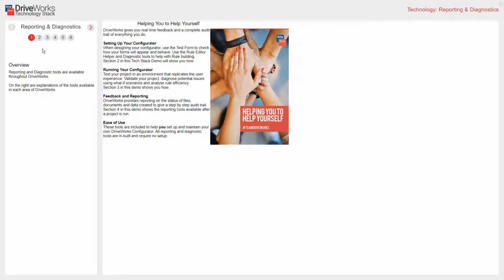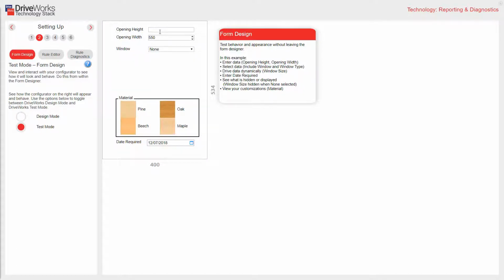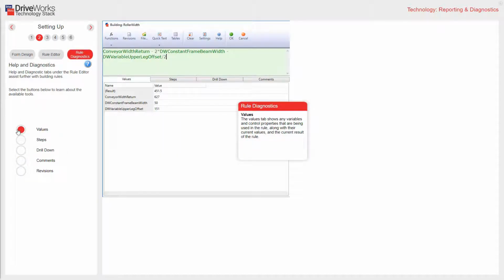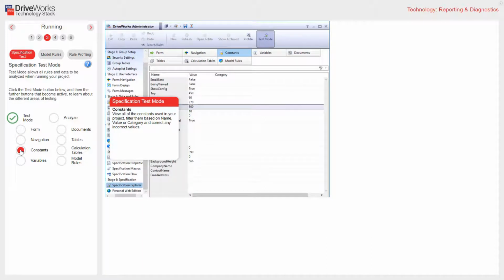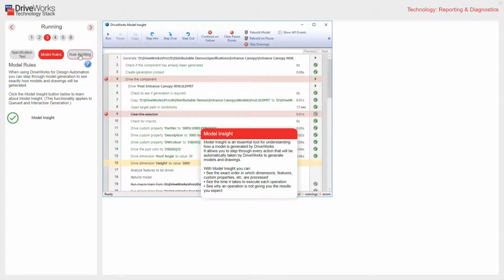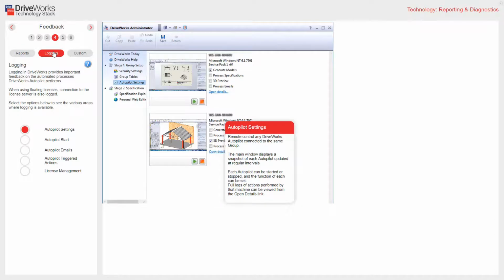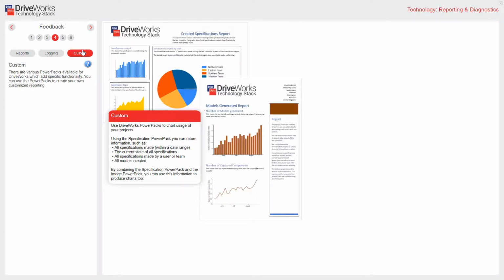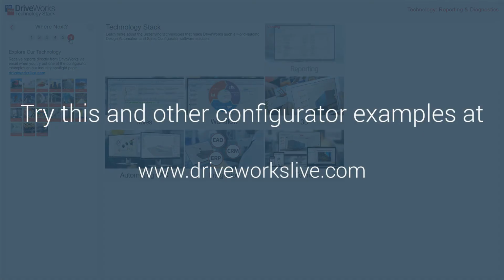DriveWorks Reporting Technology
Go under the hood and see the Reporting & Diagnostics technology in DriveWorks.

The Reporting & Diagnostics tools in DriveWorks make it easy to set up and maintain your own DriveWorks Configurator. All reporting and diagnostic tools are in-built and require no setup.